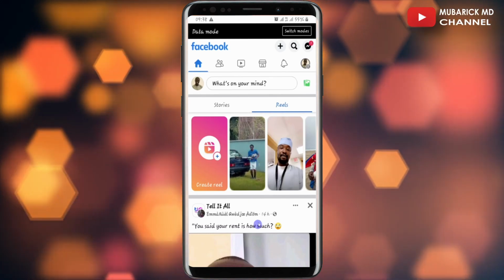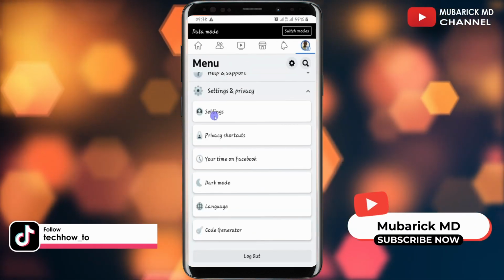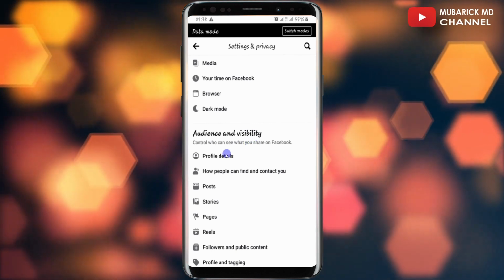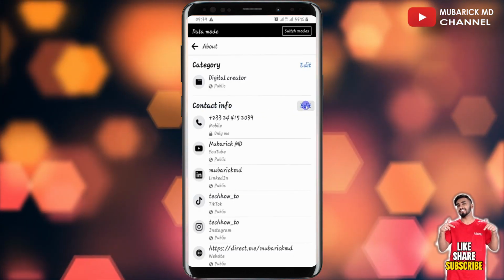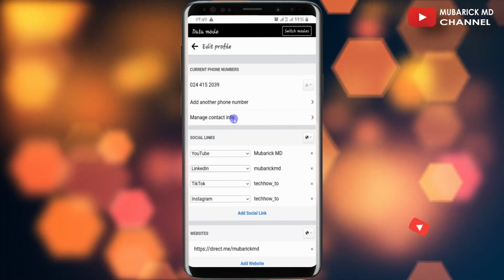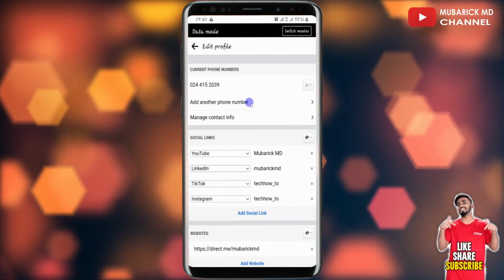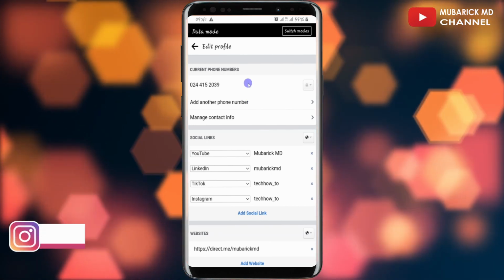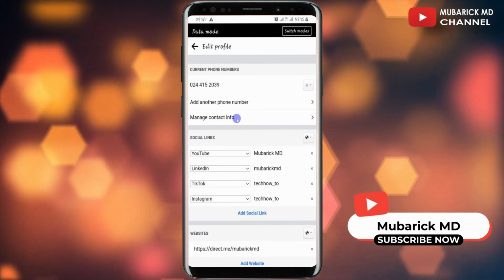How to CHANGE Phone NUMBER on Facebook Account - Full Guide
Learn How to CHANGE your Facebook NUMBER effortlessly.

Whether you've changed your phone number or want to update it for any reason, our clear instructions will guide you through the entire process. Don't miss out on keeping your Facebook information up-to-date - watch now and learn how to easily CHANGE your Facebook NUMBER!